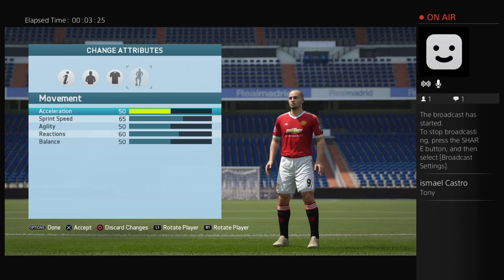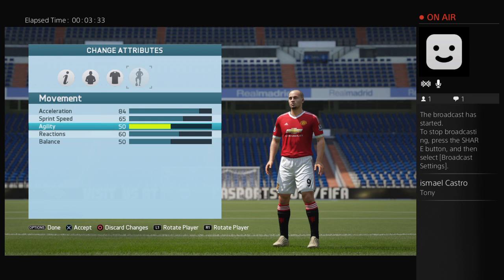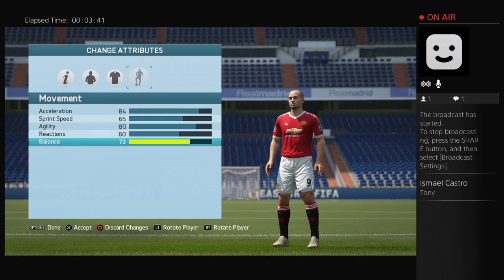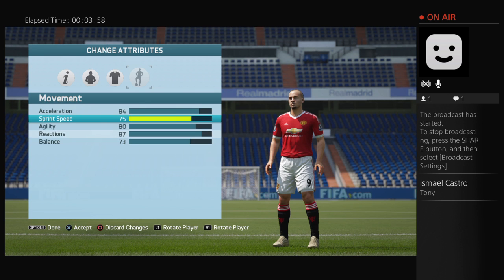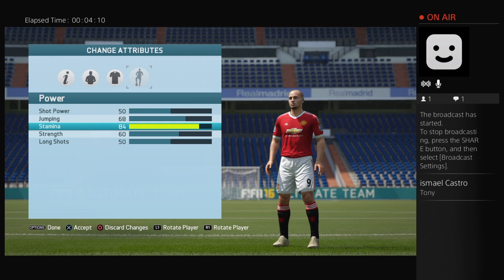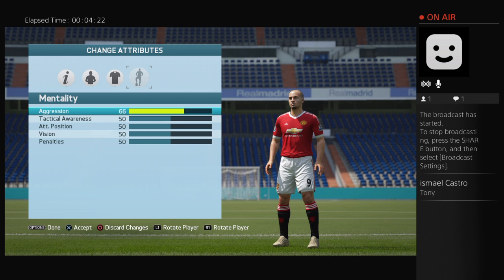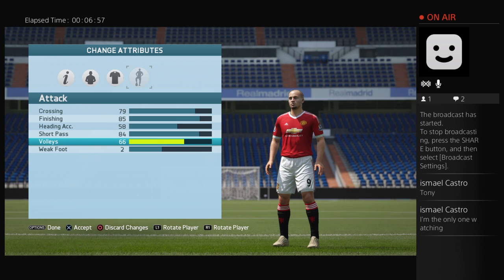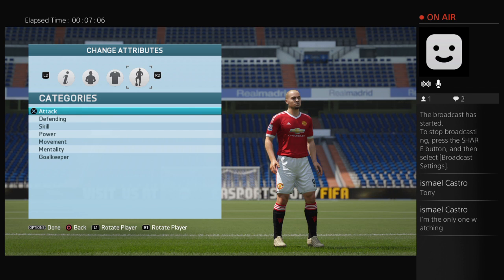Let's Play Fifa 16 Creating Legends Ep:6 Fredie Ljungberg